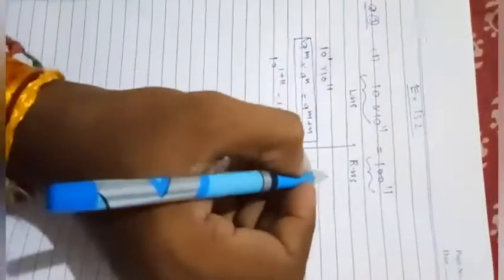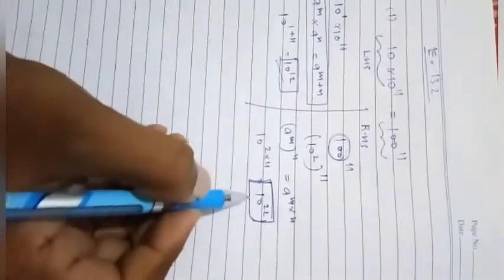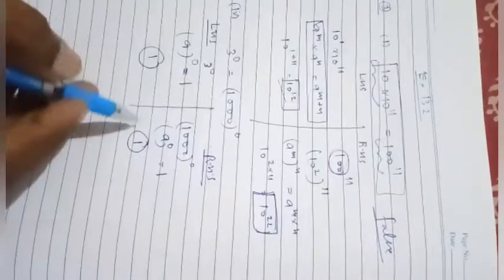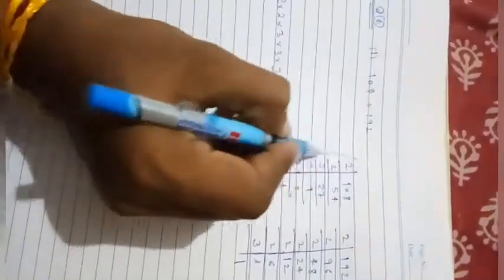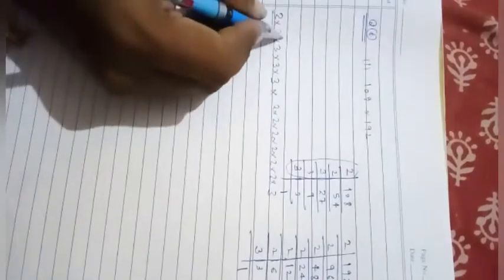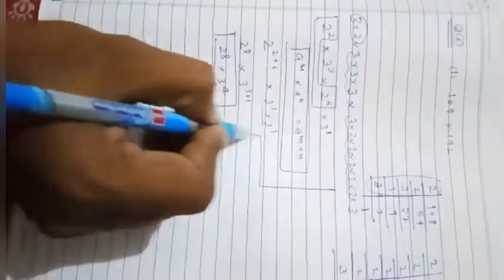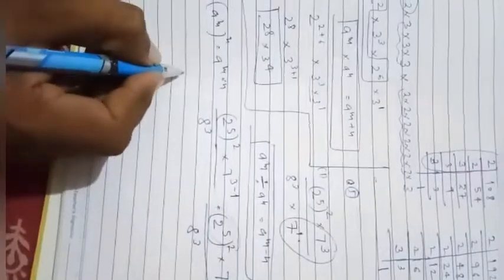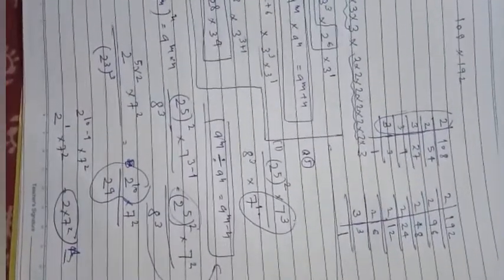29-08-2020 STD 7 MATHS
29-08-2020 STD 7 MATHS